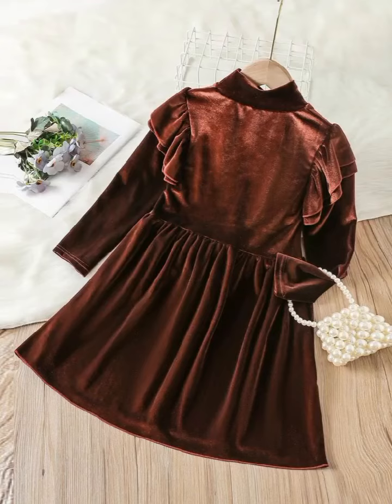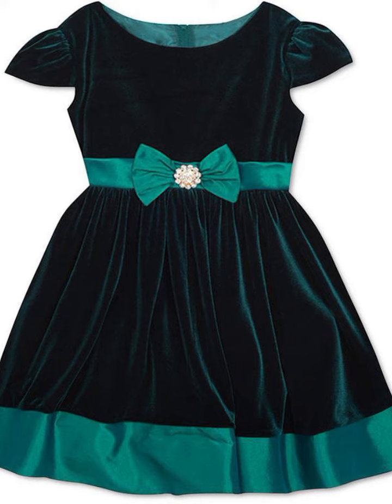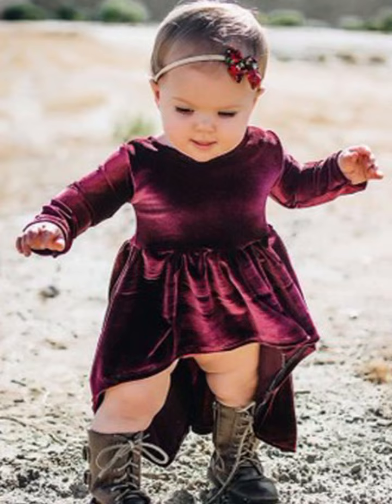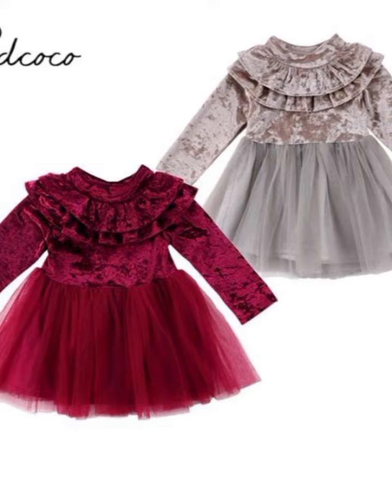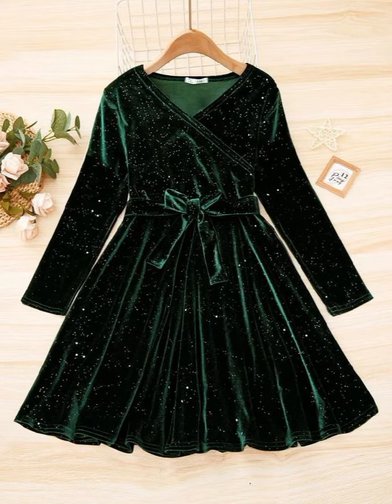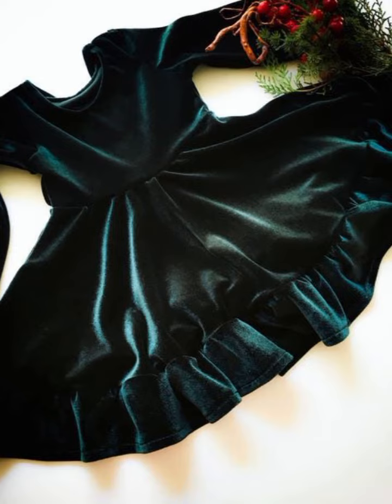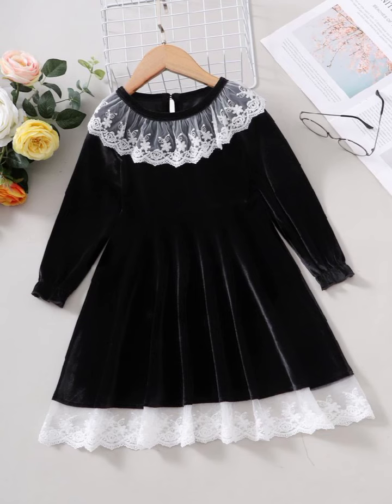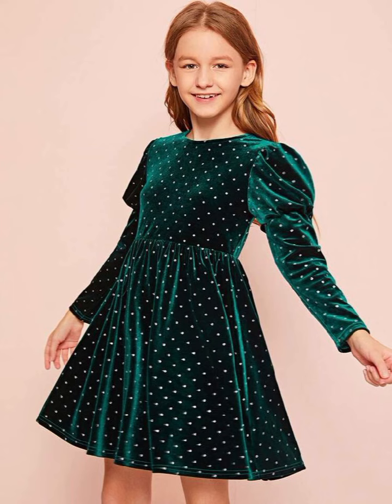Baby girls velvet dress designs